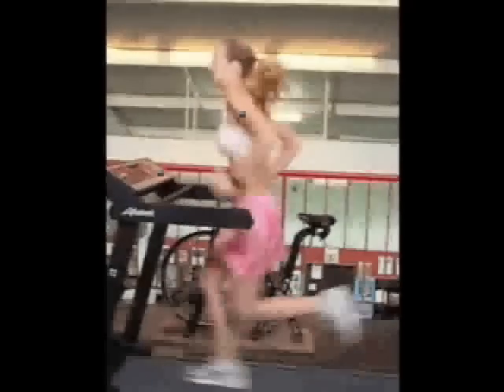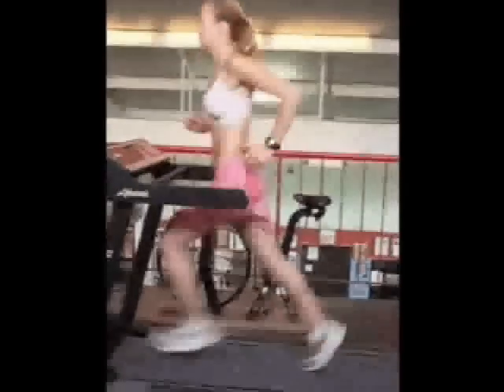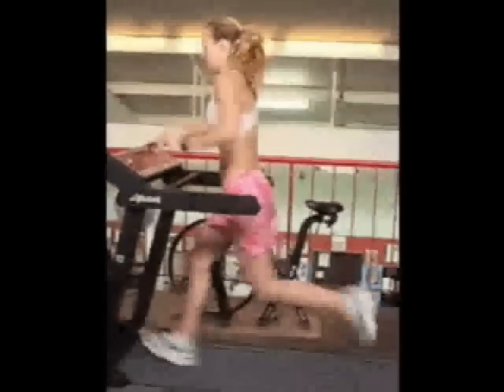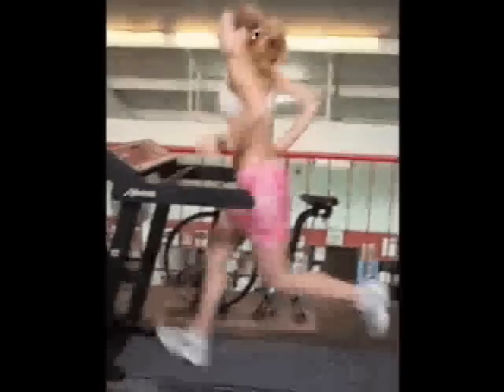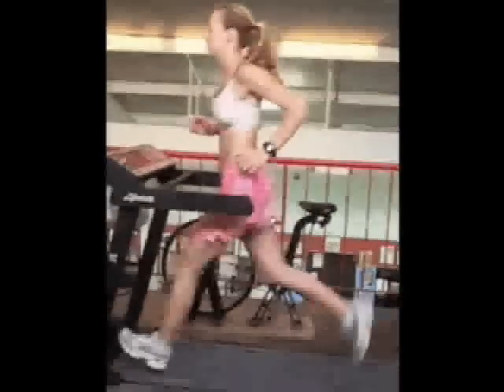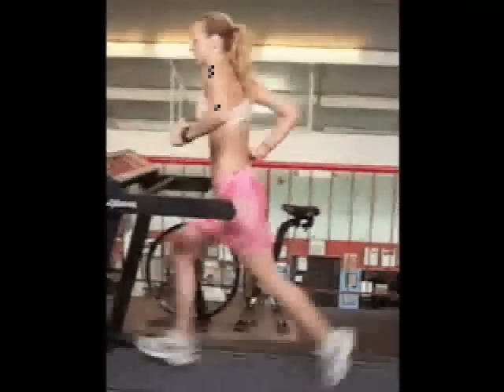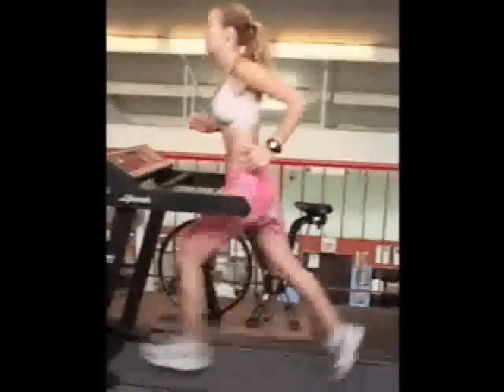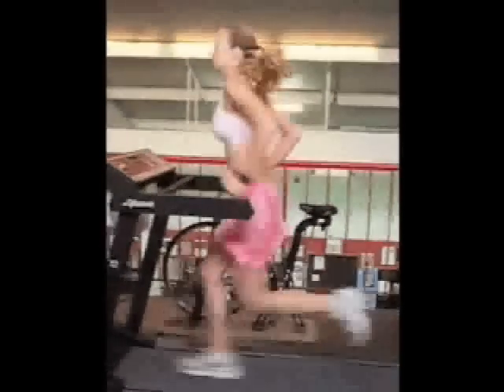Example of end product of on-line motion analysis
This is example of potential feedback of your individual running form that can be accessed via on-line slow motion video analysis.